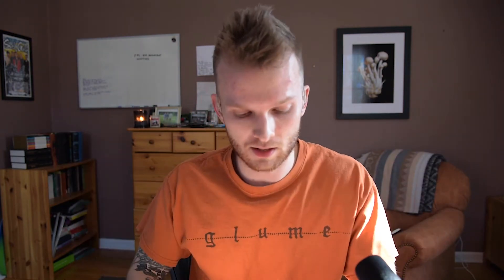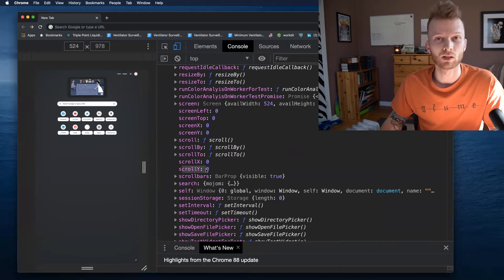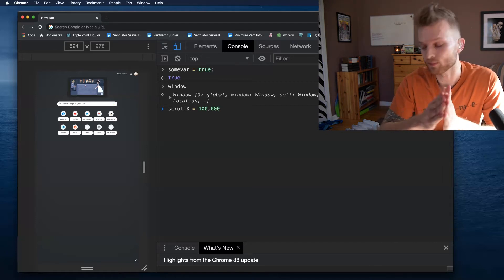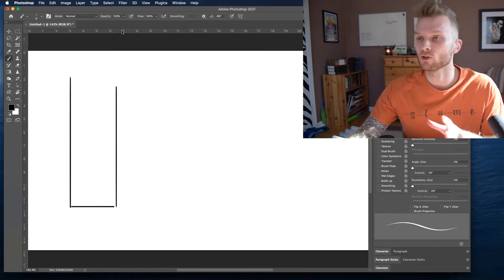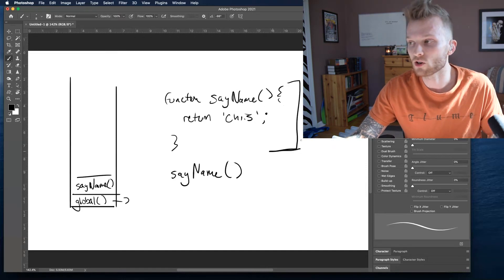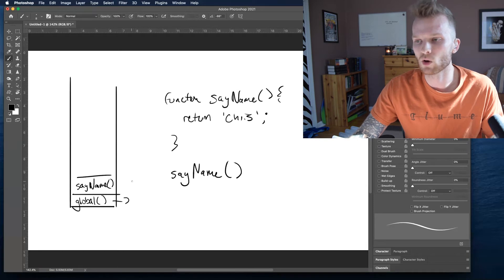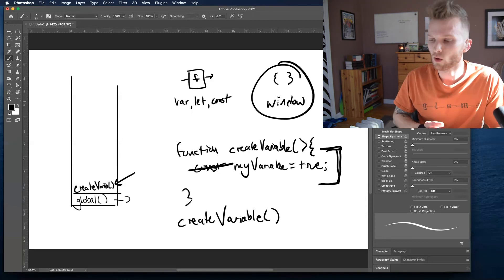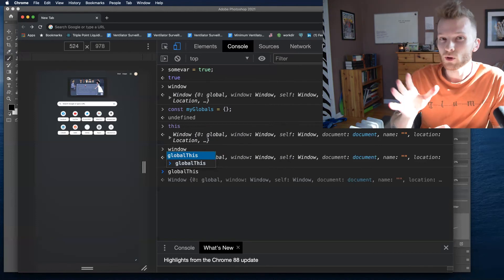Declaring Variables without Var, Let, Const - What Would Happen?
Learn why we use var, let and const and what would happen if we didn't use them. We explore declaring variables, the global object, the call stack, function execution contexts and more.

Intro: (0:00)
The Global Object: (0:33)
Variables without var, let, const: (2:06)
Global Abatement: (3:42)
The Call Stack: (5:06)
Functions are Objects: (7:16)
Function Contexts: (8:37)
How you should write variables: (10:25)
Viewing the global object: (11:07)
Outro: (13:29)